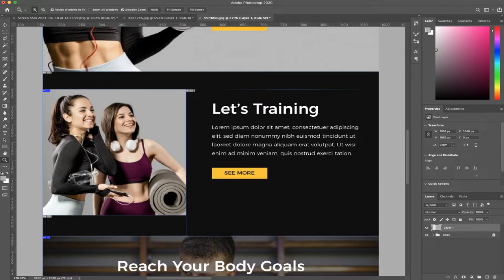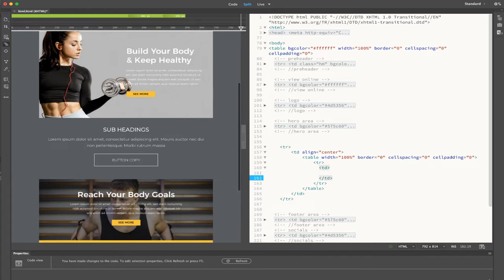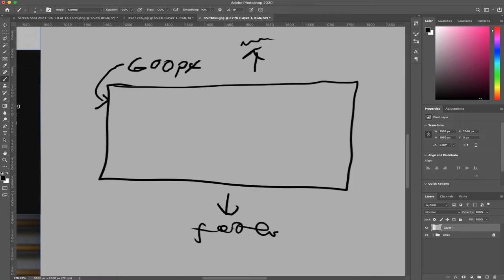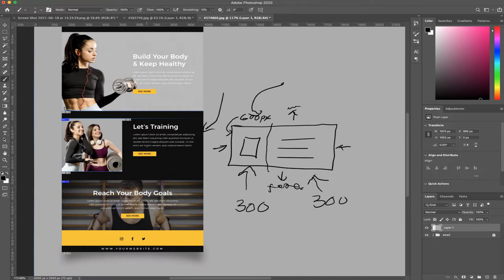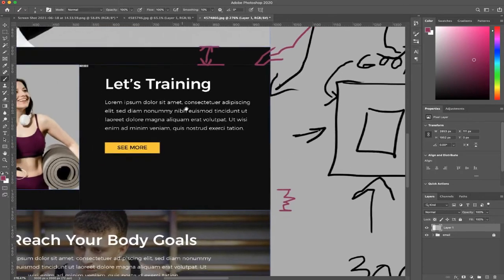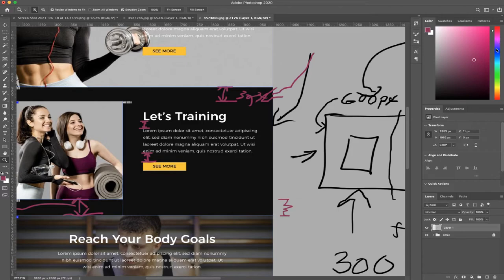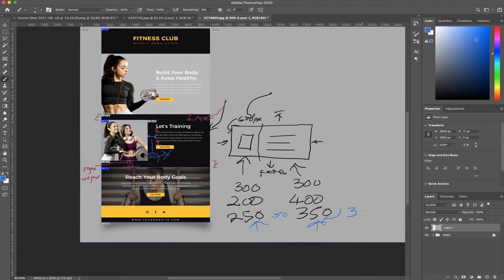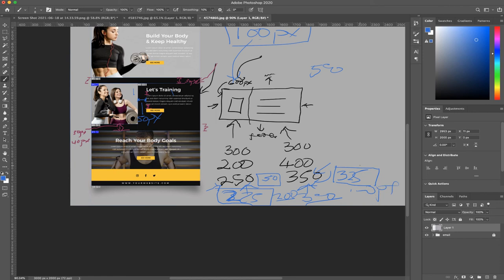Mastering Email Marketing Advanced HTML Email Techniques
Welcome to our in-depth training course on HTML email development tailored for email marketing! Whether you're just starting out or you're an experienced developer seeking to sharpen your skills, this course is designed for you.

Throughout this extensive training, you'll learn everything required to craft stunning, professional HTML emails that boost engagement and drive conversions. Our detailed tutorials will walk you through the entire process, from foundational HTML coding to advanced methods for creating responsive and interactive emails.